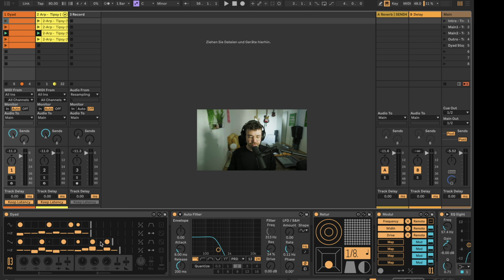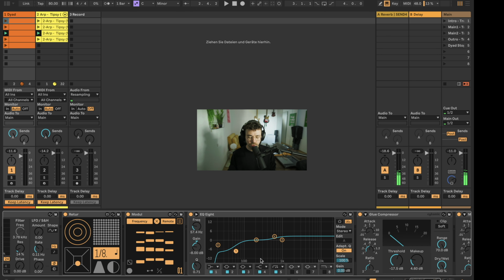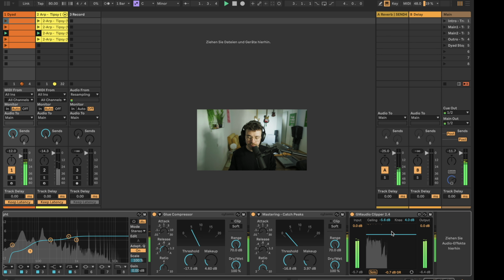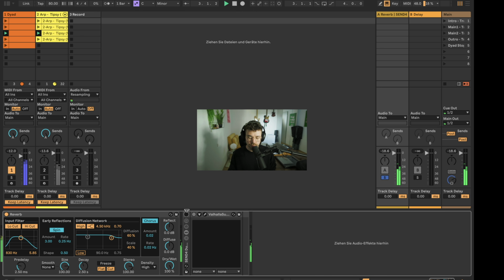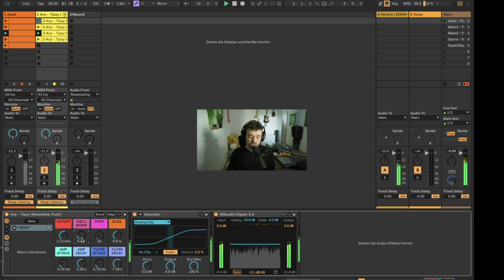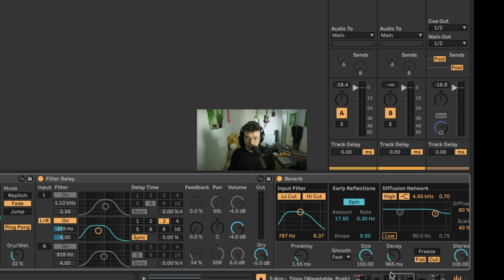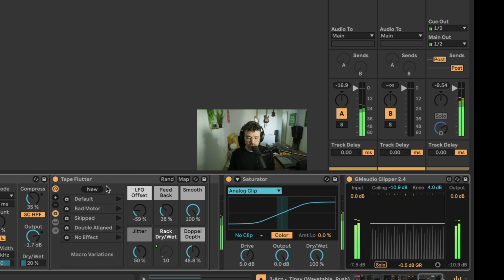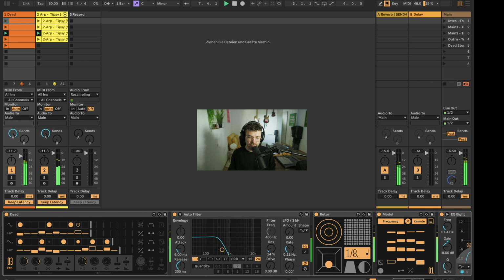Stop Overthinking Your Music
Hey friends,

Music doesn't have to be complicated - sometimes two different elements can be enough to create a full song. In this video I'm breaking down my song "Traum", which is part of my new EP "So finster die Nacht", which will be out April 30th.

As mentioned I'm releasing a Digital Deluxe Edition of the EP, which contains the Ableton Live project files, stems from all tracks and more - you can find it here on my

Miles

Timestamps:
0:00 - Intro
1:39 - Playing the full song
3:20 - Track 1: Dyad
7:30 - Send FX
8:08 - Track 2: Arpeggiator
12:23 - Both tracks together
14:01 - Outro

GET MY FLAGSHIP SOUNDPACK "MELODIC MOVEMENT":
► Level up your sounds - works with Ableton Move, Ableton Push 3 Standalone, Ableton Note & Ableton Live 12 (or higher)

JOIN THE "MELODIC MINDS" COMMUNITY:
► Join a fun and engaged Discord community of electronic musicians, share your creative works, geek out, & grow together

SIGNAL CHAIN STORIES PODCAST (I'm hosting a music production podcast together with Mordio):